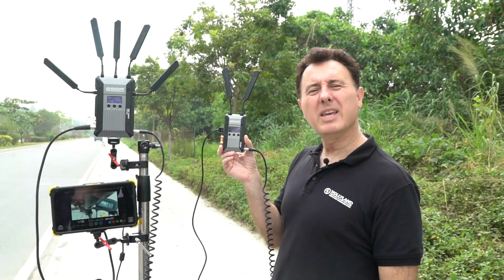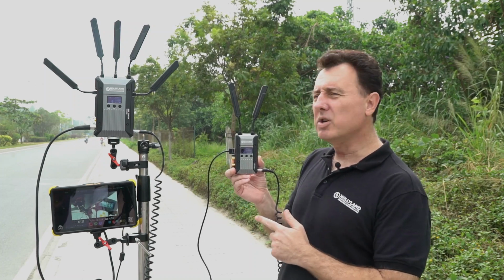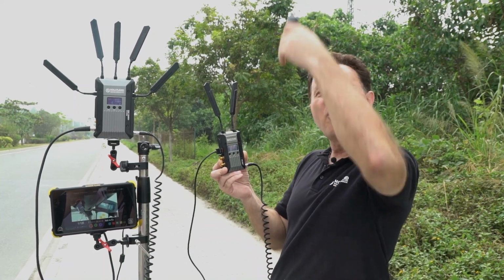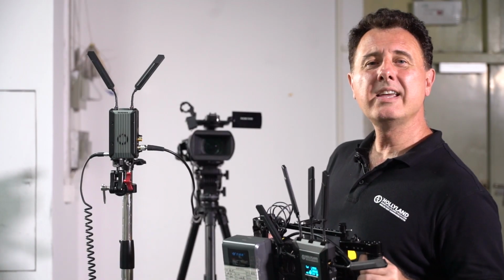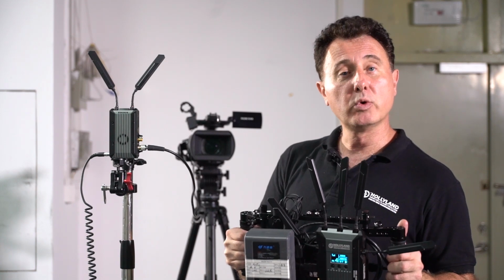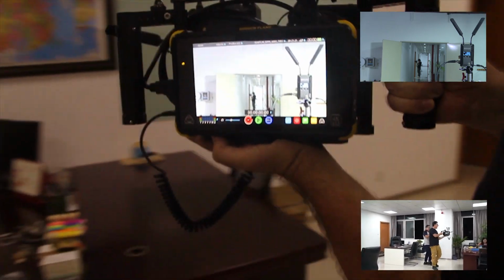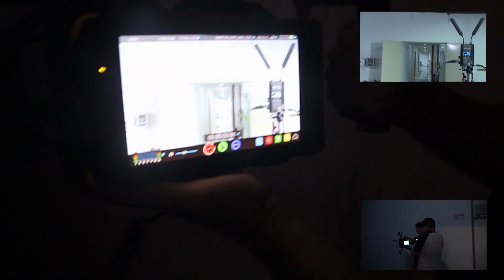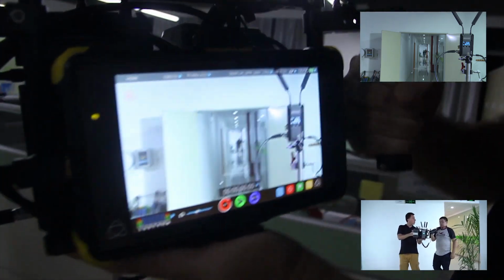Hollyland Cosmo 2000 HDMI/SDI Wireless Video Transmission System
The Hollyland COSMO 2000 allows you to transmit an HDMI/SDI signal up to 2000' to an HDMI or dual SDI outputs. The transmitter/receiver set supports up to 1080p60 signals with less than 1ms latency. The transmitter also offers an SDI loop out and 3.5mm stereo audio input. The system operates on the 5.1-5.9 GHz frequency band and uses AES-128 encryption for secure live delivery of your video. Other features include an OLED screen and a smart cooling fan that automatically kicks in whenever the temperature reaches extreme highs.

The transmitter is designed to be powered via its 4-pin LEMO connector only, and the receiver features a V-mount battery plate and a 4-pin LEMO connector. Two D-Tap to LEMO cables are included to provide the flexibility to power both units via a cable connection to compatible batteries. The transmitter uses two antennas and the receiver five antennas. All seven plus a spare are included, and two mushroom antennas are also supplied as replacements for the transmitter antennas.